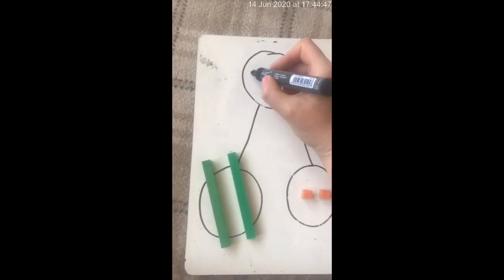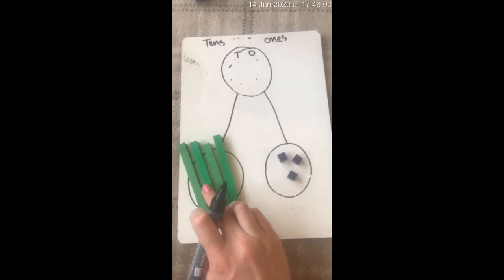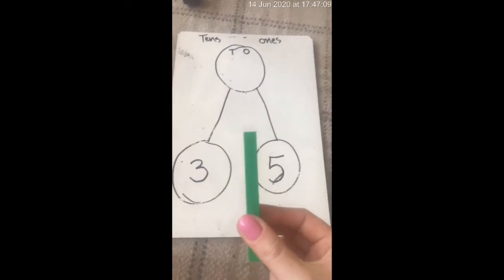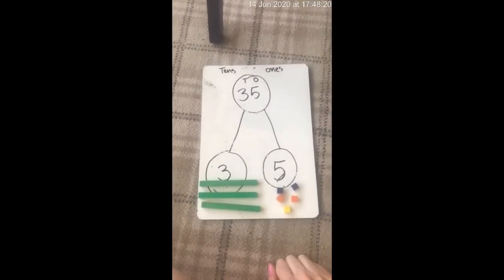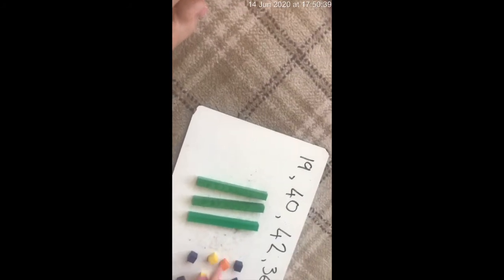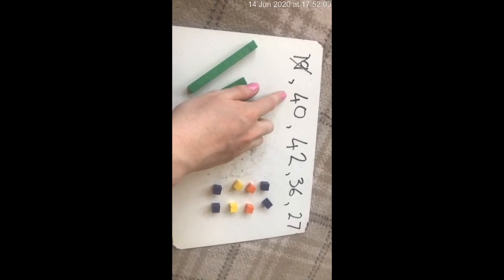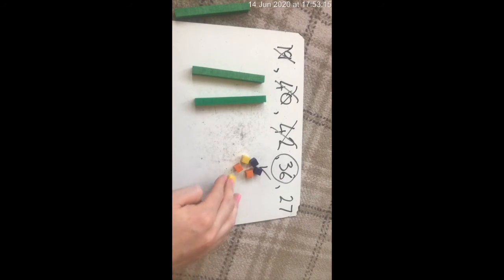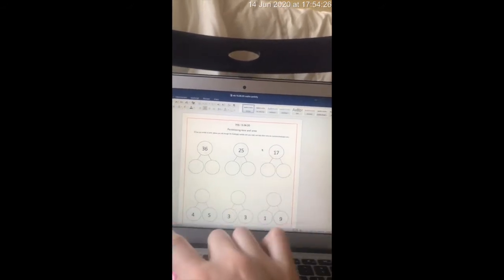Maths for wb. 15.06.20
Hi everyone,

This week your task is to concentrate on looking at tens and ones. Can you partition numbers up to 50 into tens and ones?

Today's task is on google drive, as well as the extra challenge, should you wish to do it!